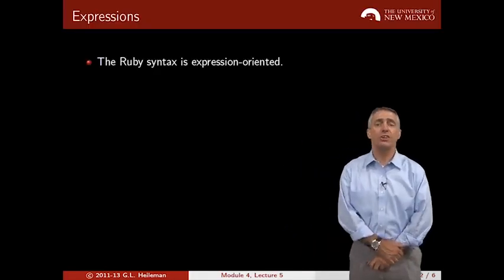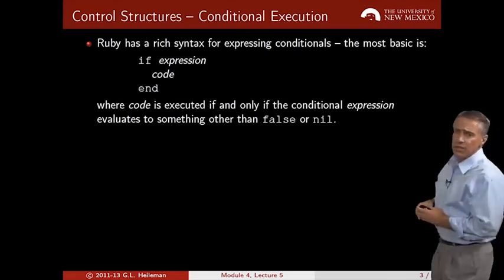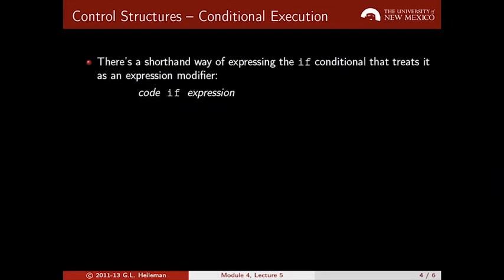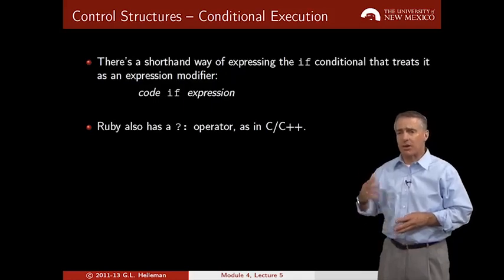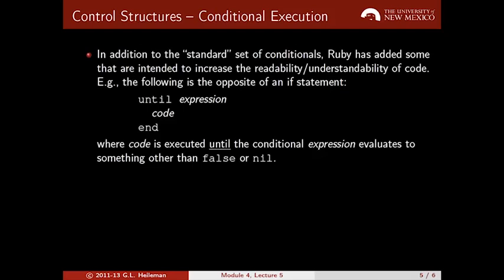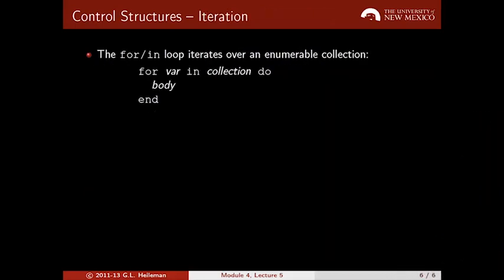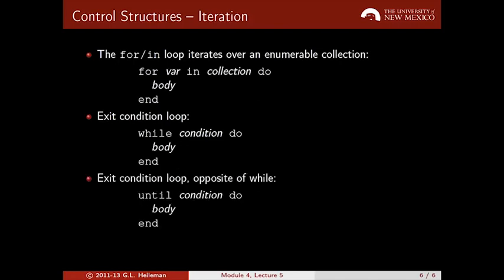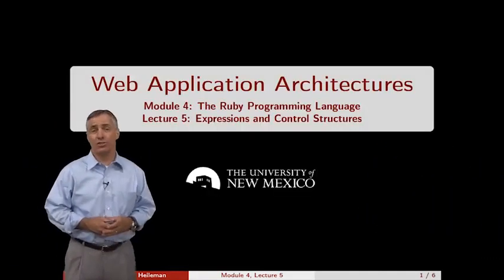4 6 Module 4 Lecture 5 Expressions and Control Structures 6 51